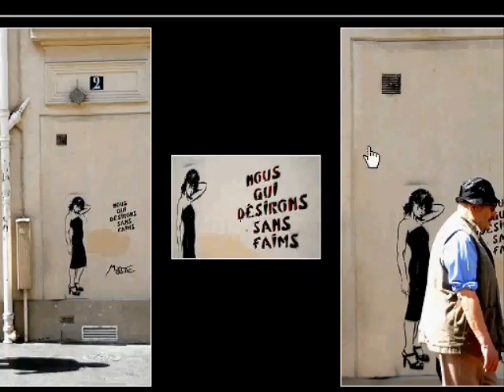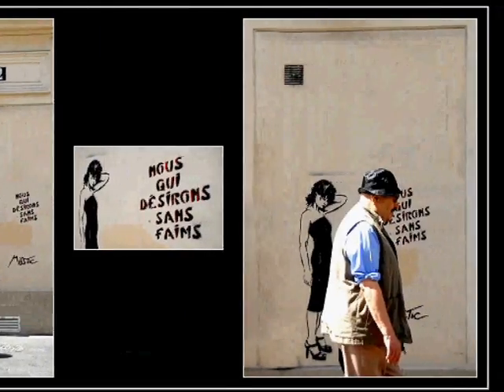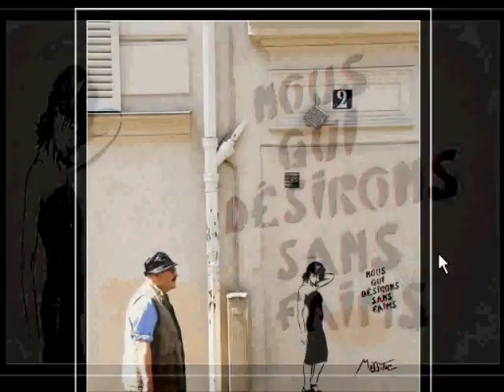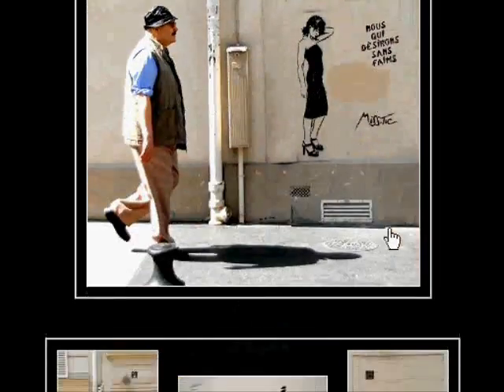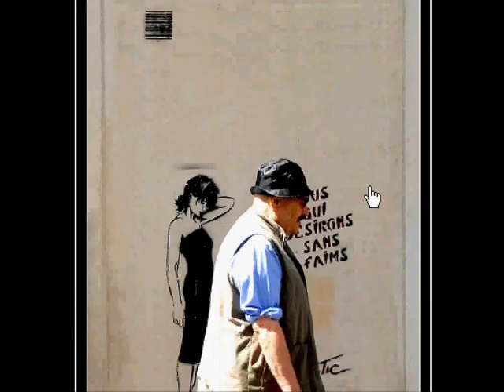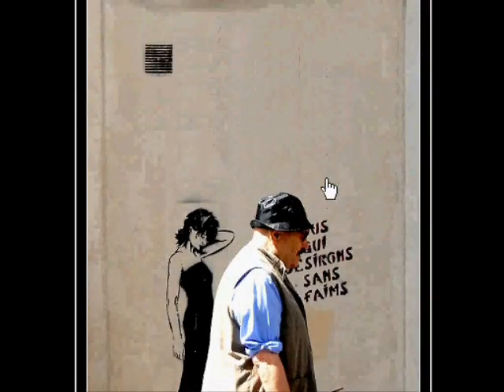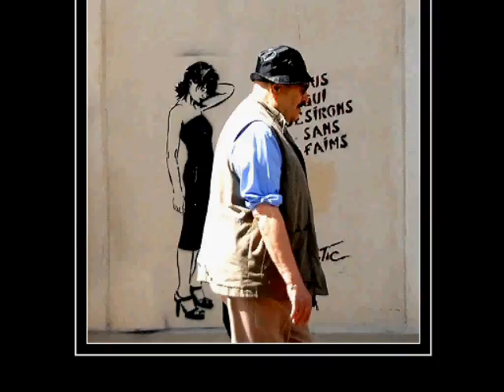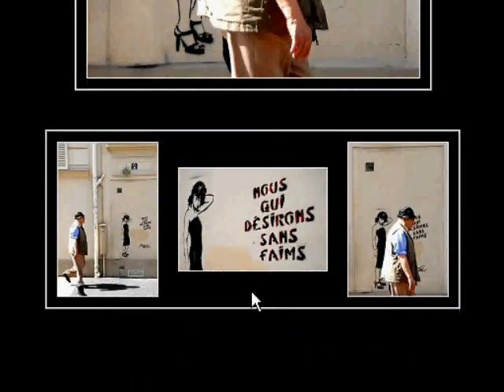Mini Photo Tutorial - "Desire"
Short and snappy free photo analysis from top Paris street photographer, Sab Will... your photography will never look back!